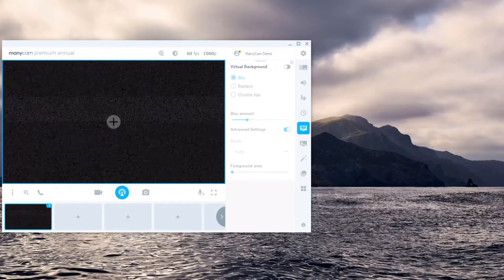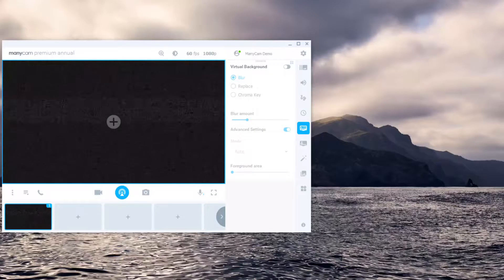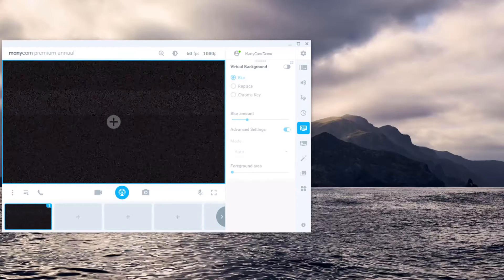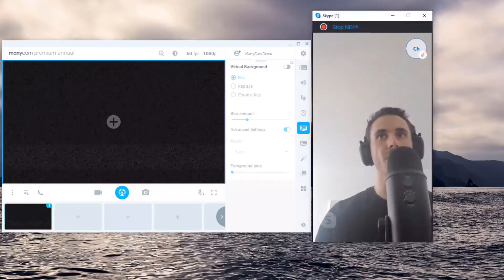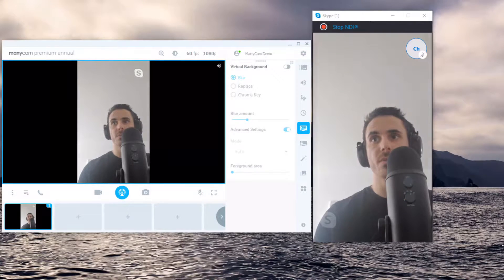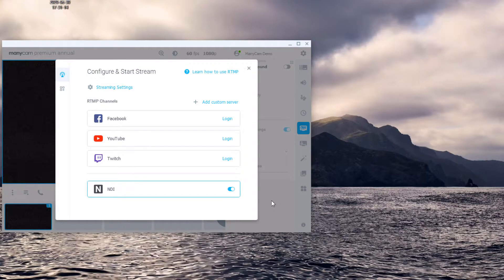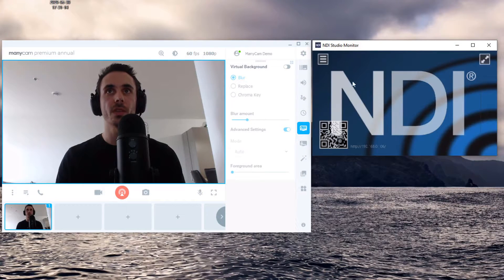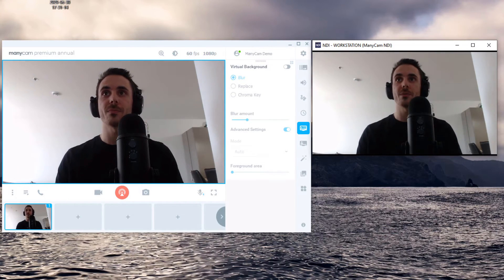NDI® Input & Output - ManyCam Tutorial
With NDI® Input, users can add NDI-compatible software and hardware as a video source within ManyCam. Skype and Microsoft Teams are two examples of potential NDI® sources. In other words, your meeting or one-on-one video call interview can be broadcasted live with ManyCam.

ManyCam also offers NDI® Output, which enables users to add ManyCam as an NDI® source on any compatible product with low-latency.

What’s NDI®?

Network Device Interface (NDI®) is a free protocol for Video over IP developed by NewTek that allows video-compatible products to communicate, send, and receive high-quality videos with low-latency - ideal for live productions.

Learn how you can create high-quality broadcasts from your Skype calls today!

What’s ManyCam?
ManyCam is live video software that helps you enhance your video conferences and live streams, with multiple video sources, picture-in-picture, and much more. It allows you to broadcast to YouTube, Facebook, and many other live streaming platforms at the same time.